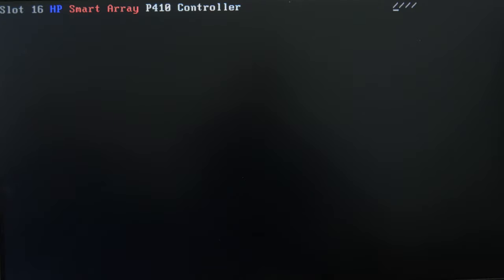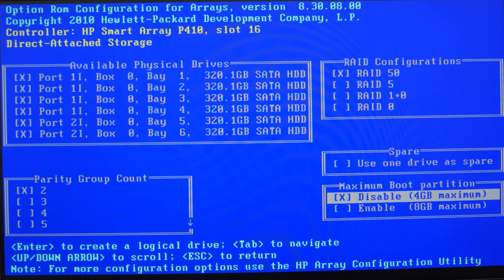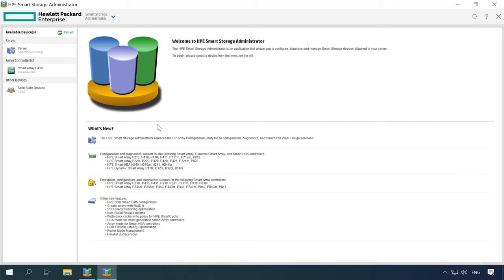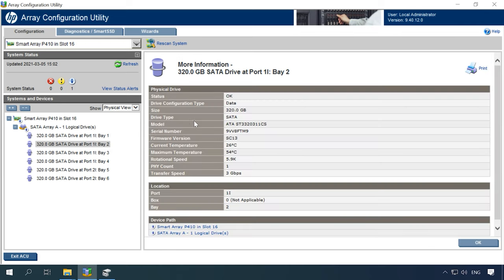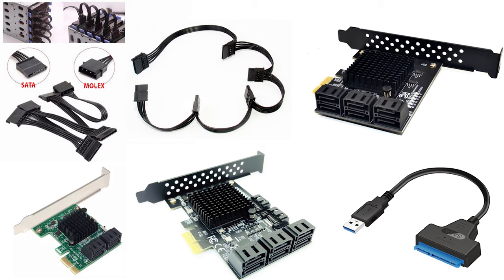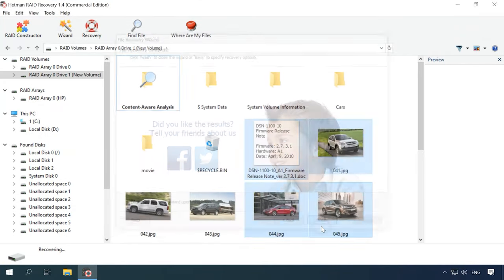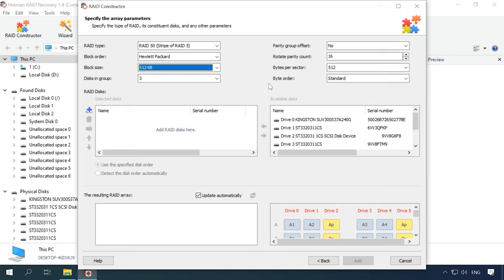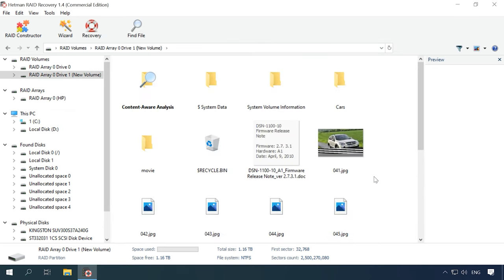💿 How to Recover Data from RAID 50 Based on HP P410 Smart Array Controller 💿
⭐ Watch this video to find out how to recover data from a hardware RAID 50 based on an HP P410 controller. You’ll see how to build this array type, how to replace a faulty hard disk, and what to do if the controller stops working.

📚 Content:
00:00 - Intro
00:55 - What is RAID 50?
01:39 - How to build a RAID 50 system in the controller’s BIOS and with the specialized software?
03:43 - How to build an array with the help of HP Array Configuration Utility?
05:02 - How to replace a hard disk in RAID?
05:50 - How to recover data after accidental removal or after a controller failure?
07:45 - Recovery with two disks missing, and how to build an array in RAID Constructor
09:26 - Conclusion

Hopefully, this video was useful. Push the bell button to receive notifications and never miss new videos. Leave comments to ask questions.